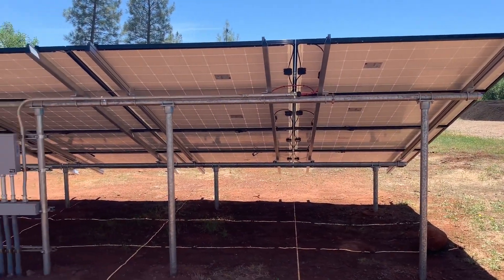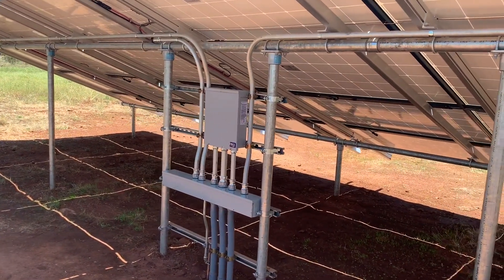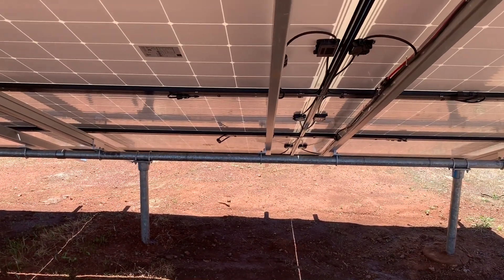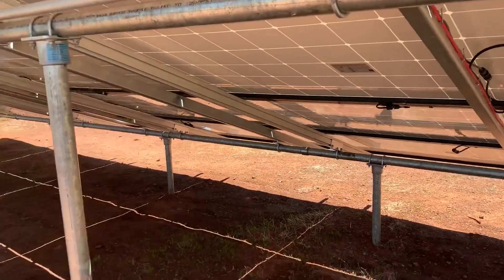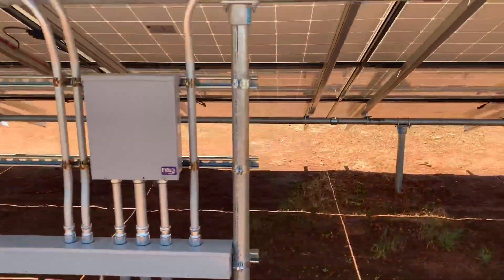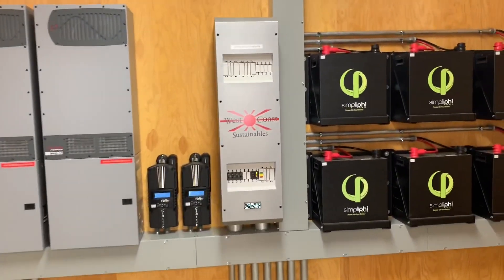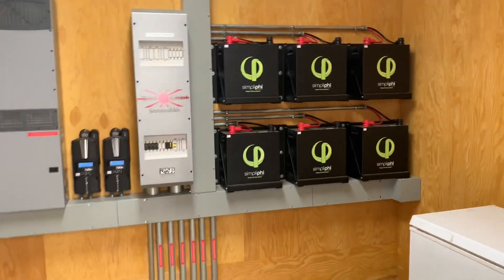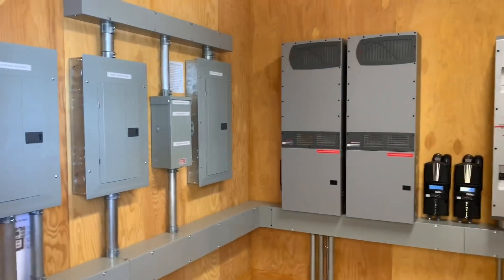Can off grid power get any cleaner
I got the array running on this super clean off grid system today